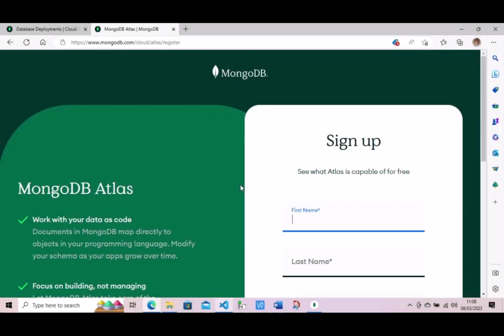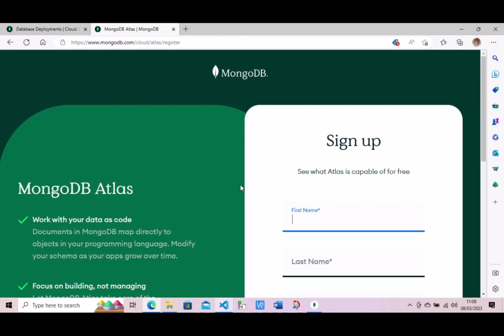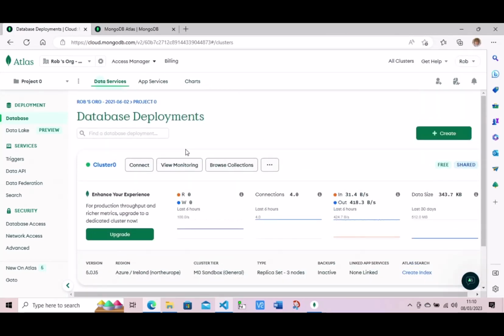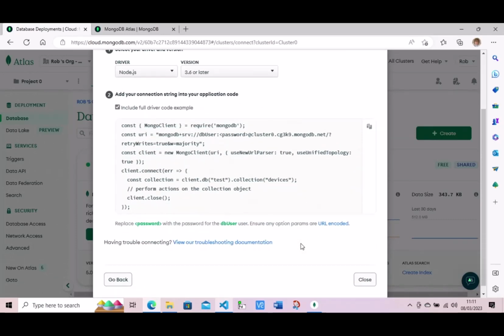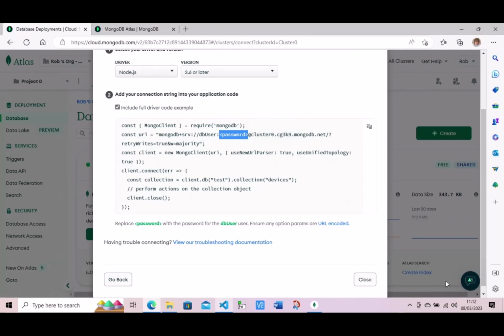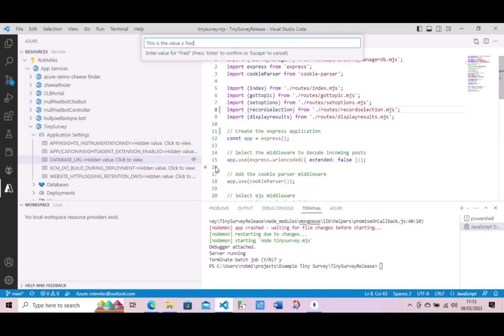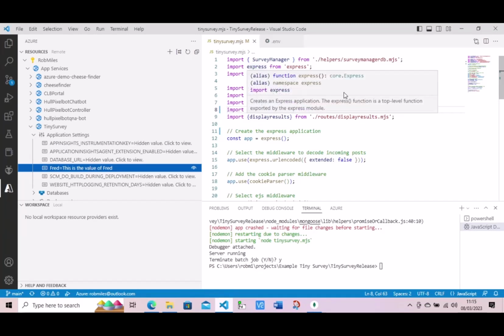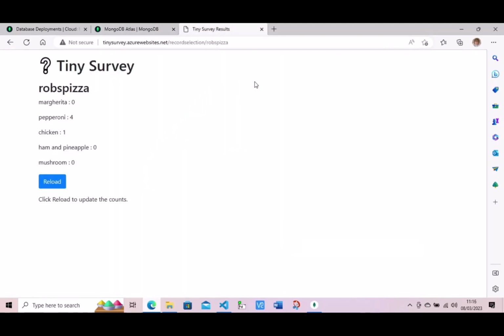Make Something Happen 54 - Deploy Tiny Survey on Azure